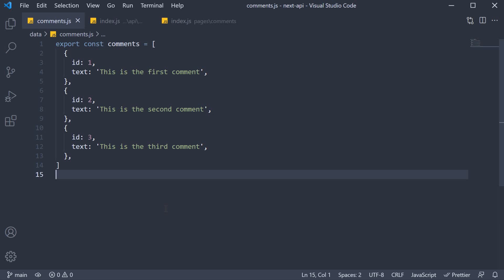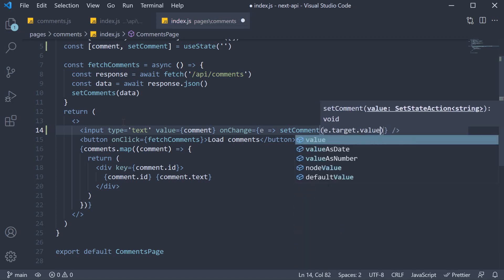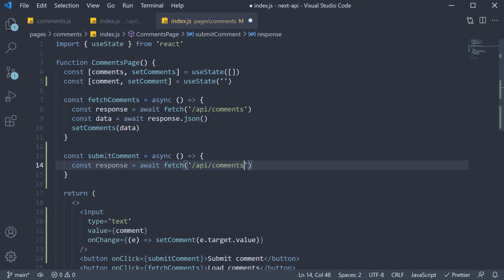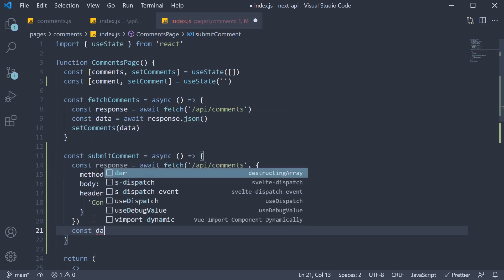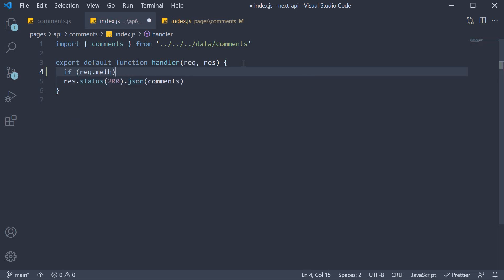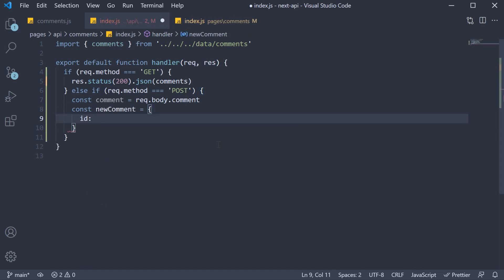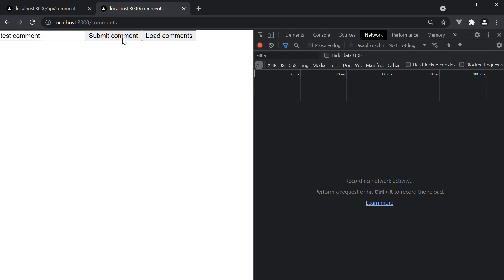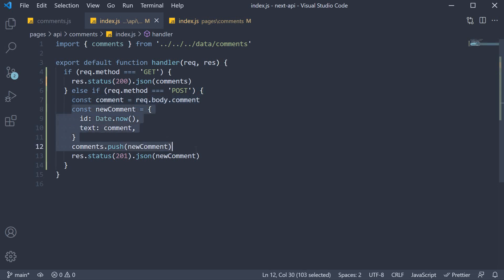Next.js Tutorial - 43 - API POST Request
API POST Request in Next.js
Next.js Tutorial on API POST Request